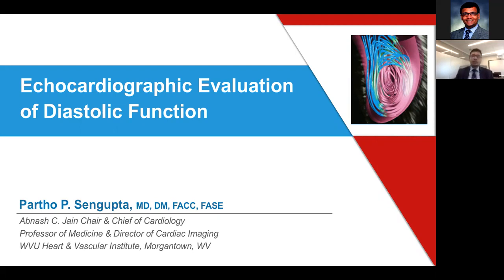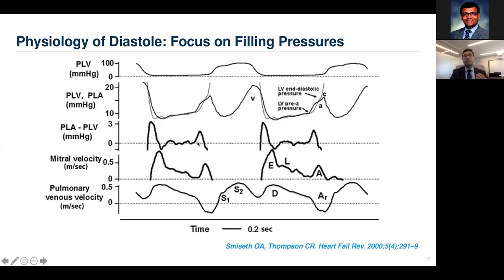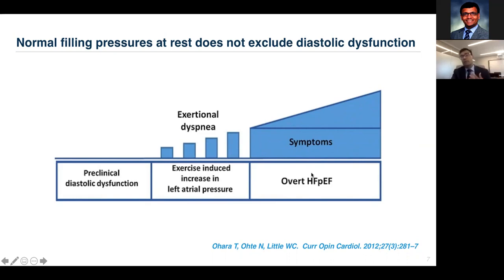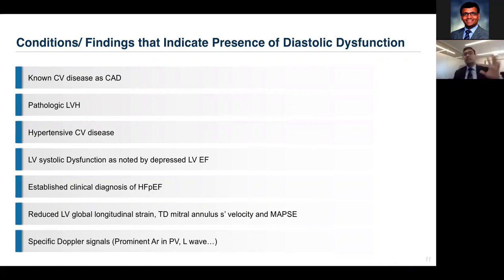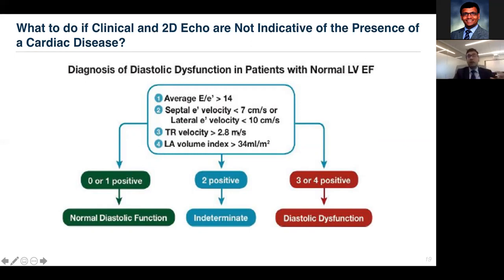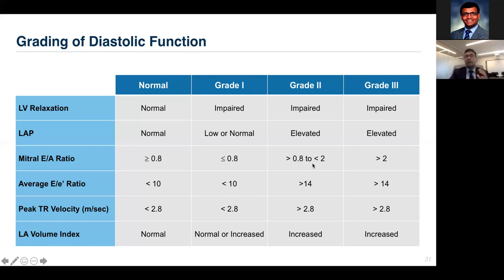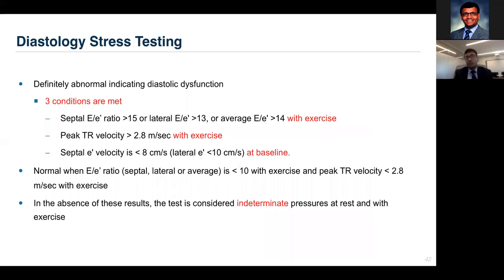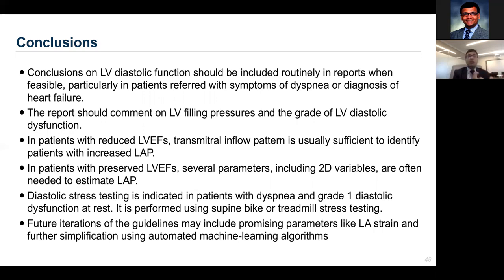ASE 2021 Echo evaluation of Diastolic Function